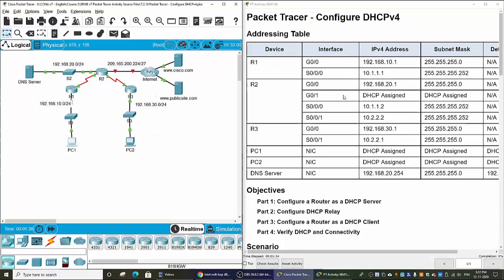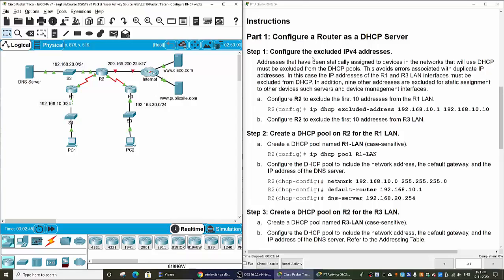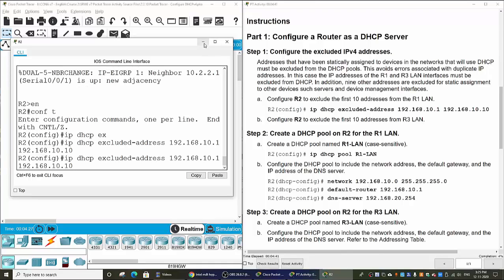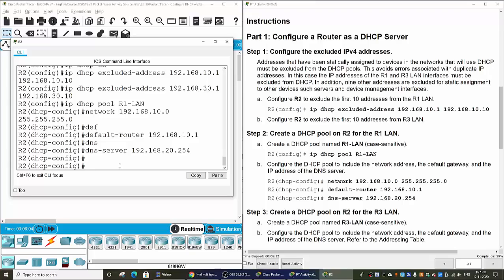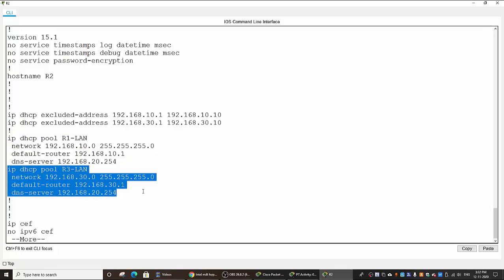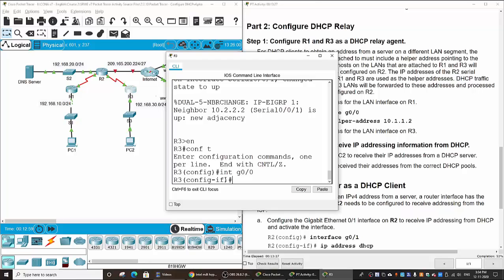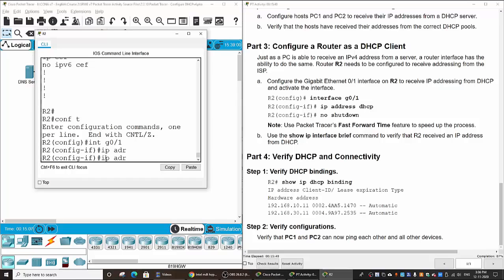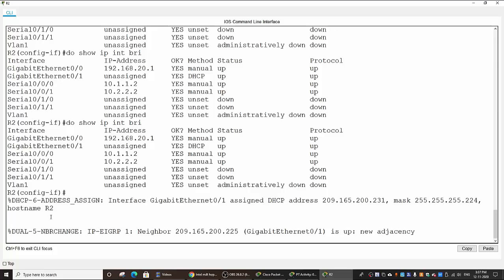7.2.10 Packet Tracer - Configure DHCPv4